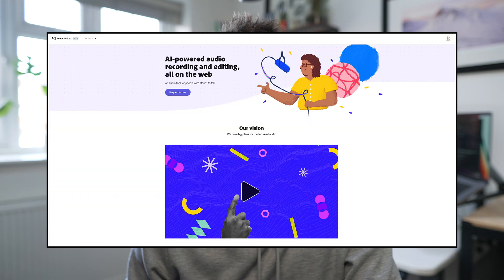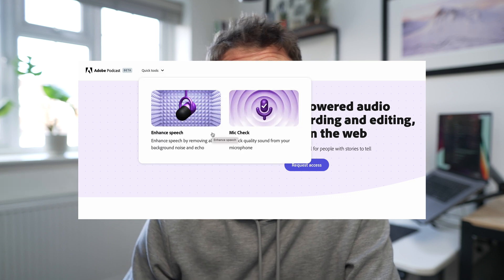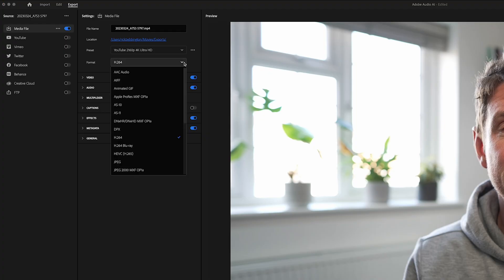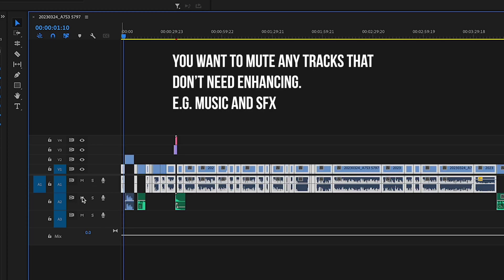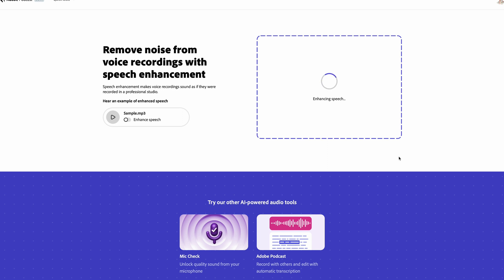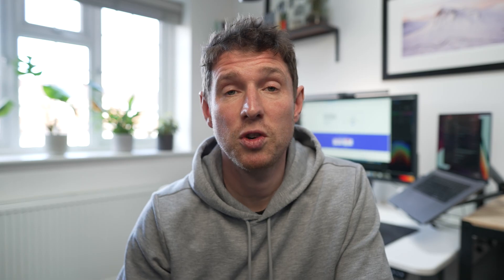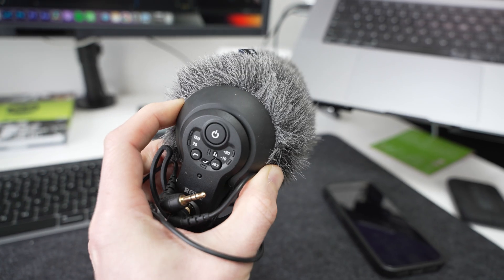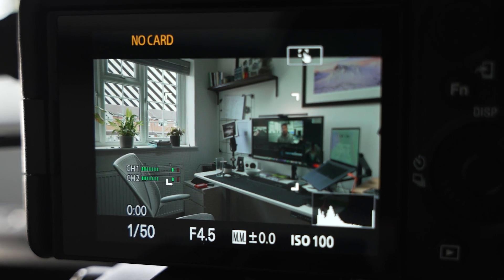How I use this FREE AI TOOL to fix BAD AUDIO in seconds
WE HAVE AN UPDATE!!! This is the new version (as of Nov 2024) of this tool and it's amazing:

Use this tutorial to fix bad audio, whether it be clipped, windy or echoey this free AI tool will sort your bad audio out!